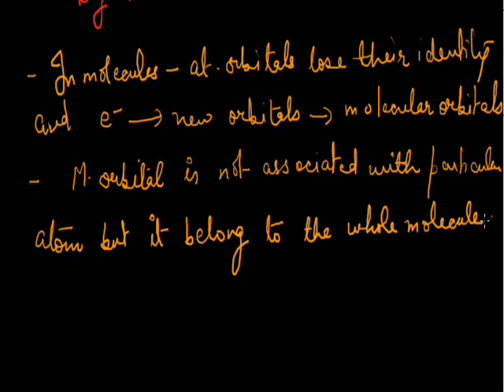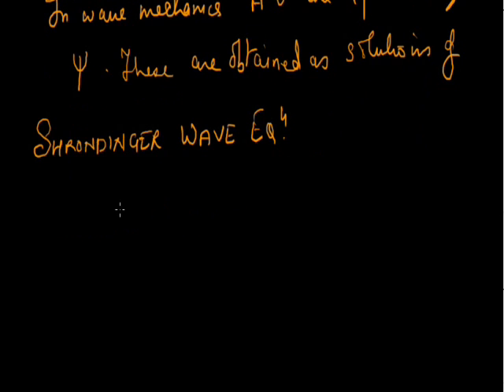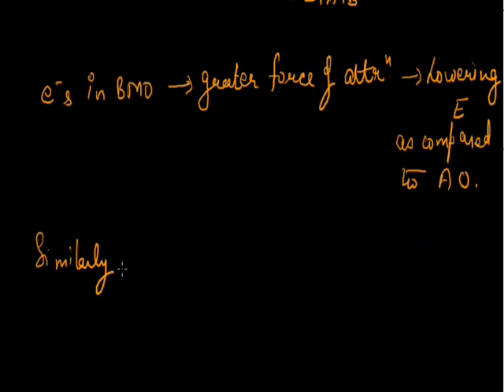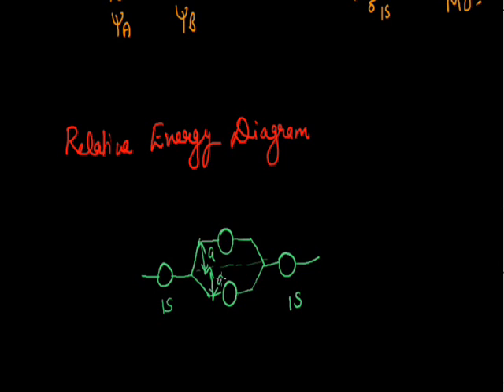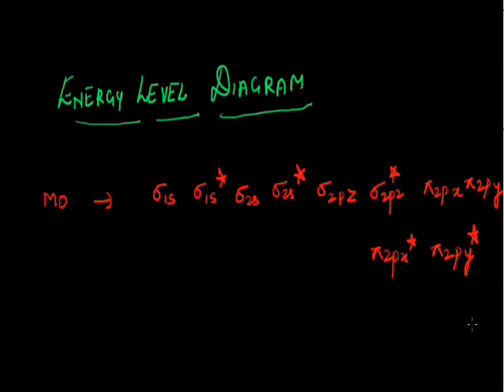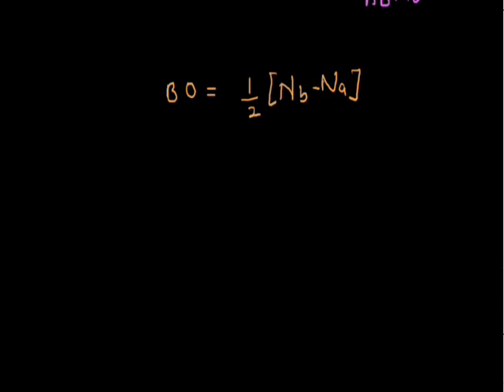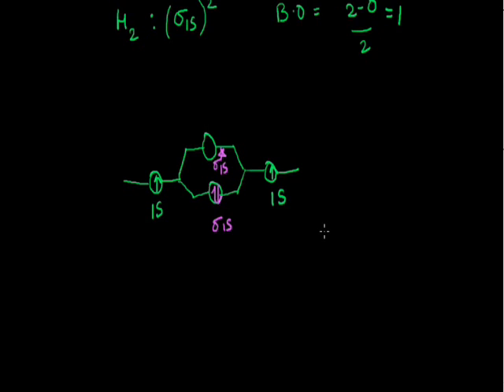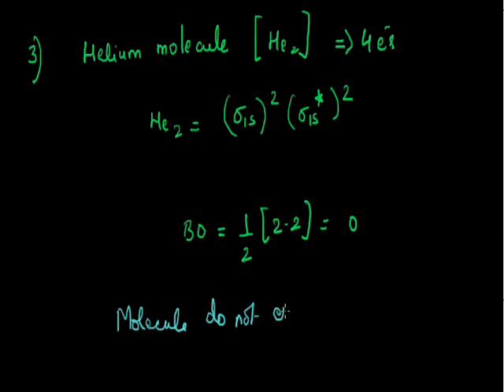Chemical Bonding 007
Molecular orbital theory (MOT) grade xi